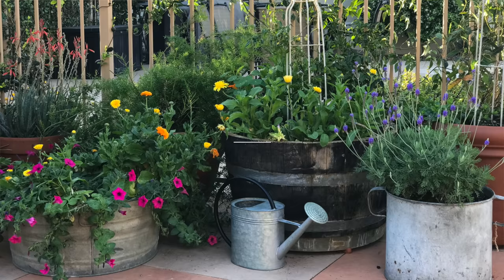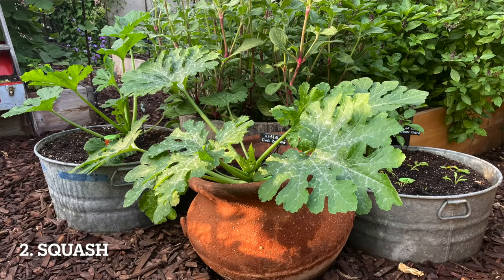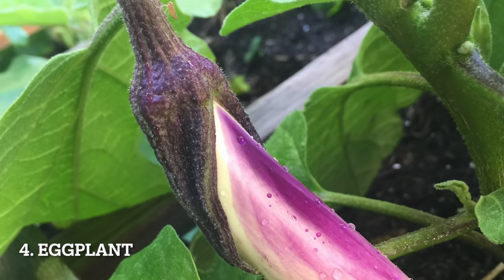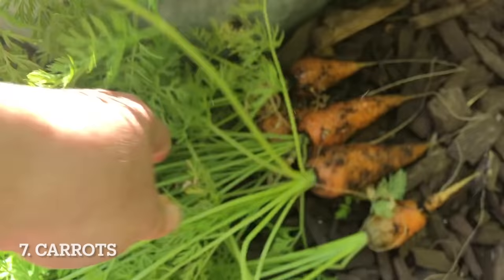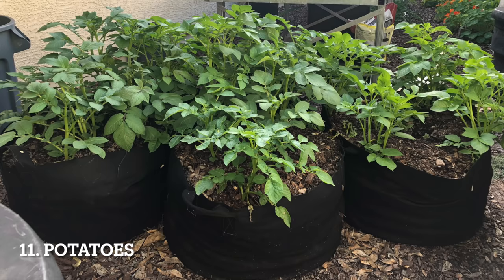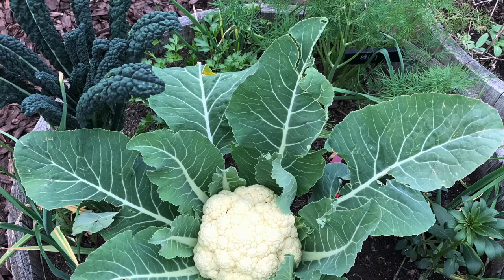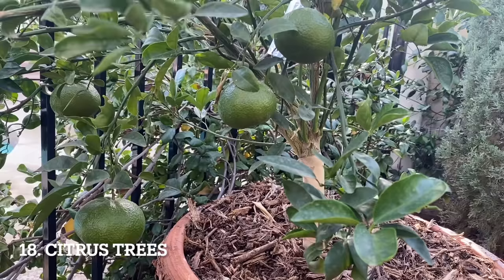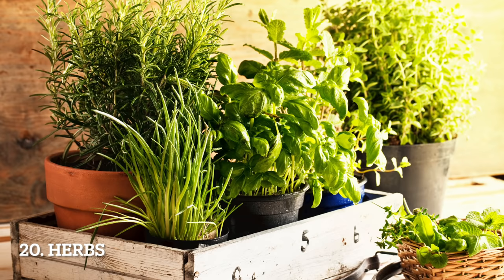20 BEST Vegetables, Fruits & Herbs for CONTAINER GARDENING: Growing in the Garden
Looking for the best vegetables for container gardening? You’ve come to the right place. Container gardening is a simple way to begin gardening, add more space to an existing garden, or make a garden portable. Through the years I’ve grown many crops in containers, and these are my top picks for the 20 best vegetables (fruit & herbs too!) that grow well in containers.

Introduction 00:00
1. Tomatoes 00:18
2. Squash 00:43
3. Lettuce & Greens 1:07
4. Eggplant 01:22
5. Peas 1:33
6. Sweet potatoes 01:49
7. Carrots 02:02
8. Onions 02:13
9. Garlic 02:22
10. Peppers 2:33
11. Potatoes 2:54
12. Okra 3:10
13. Swiss Chard 03:22
14. Kale  03:31
15. Cauliflower 03:38
16. Cabbage 03:48
17. Strawberries 03:52
18. Citrus Trees 04:02
19. Fig Trees 04:24
20. Herbs 04:38